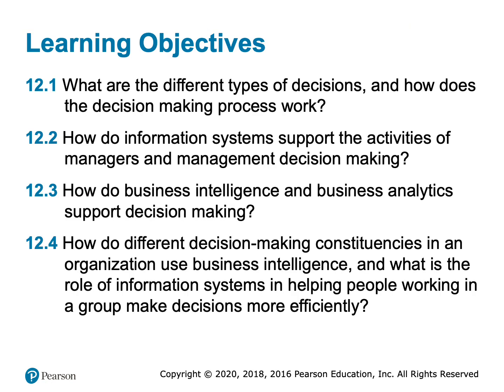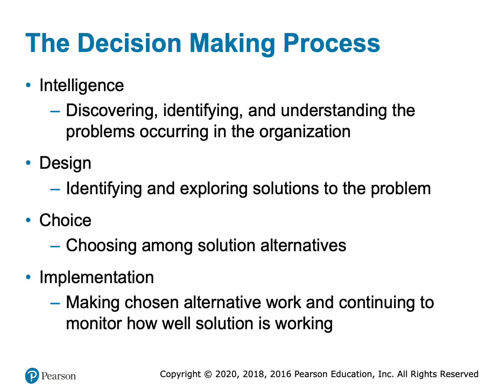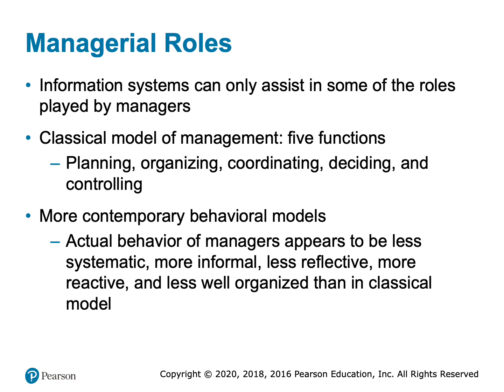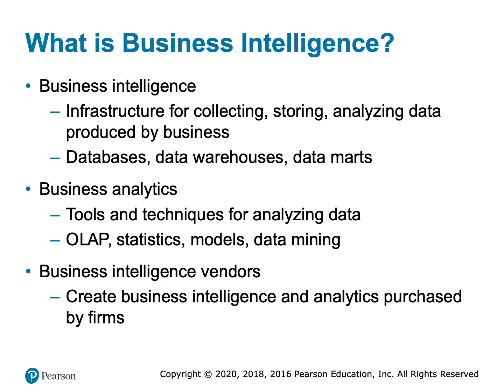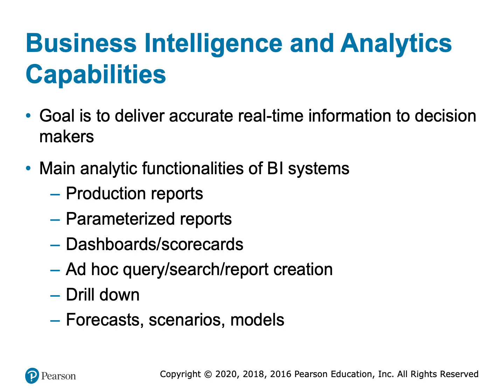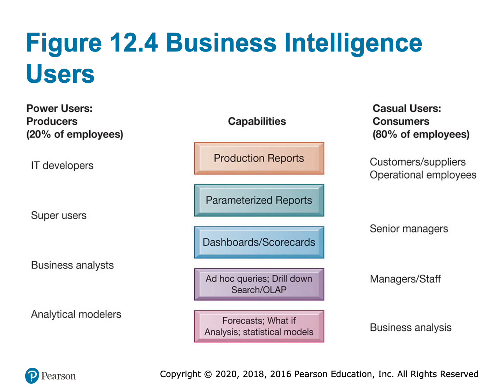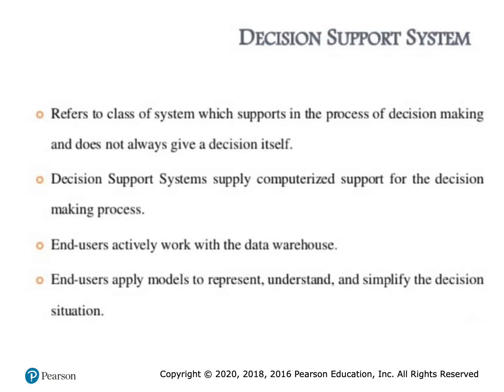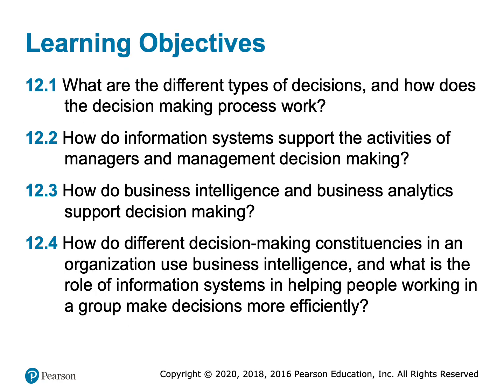Chapter 10 Enhancing Decision Making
Please answer the questions on this topic, on UUM Online Learning